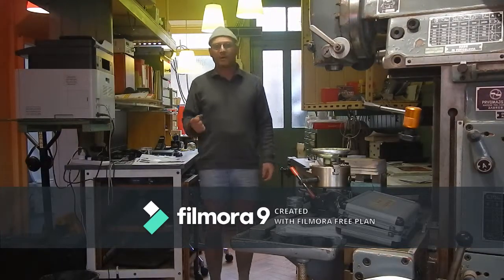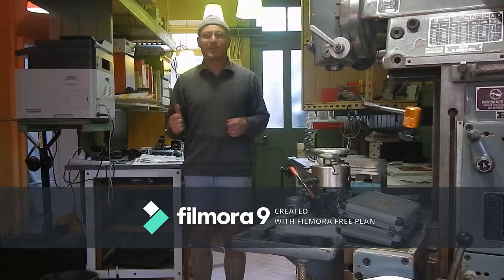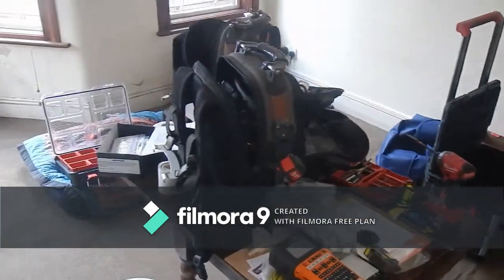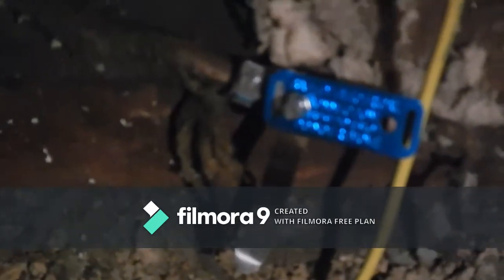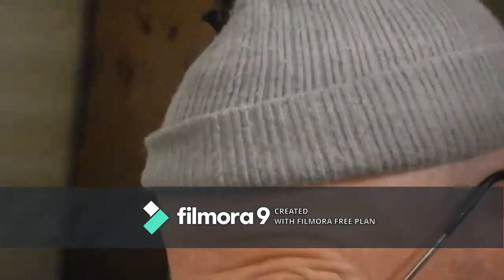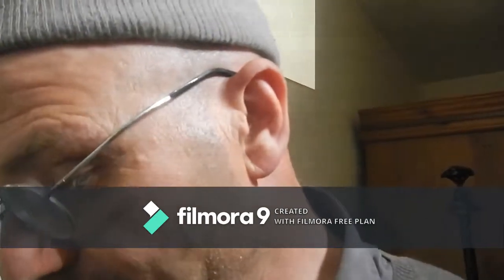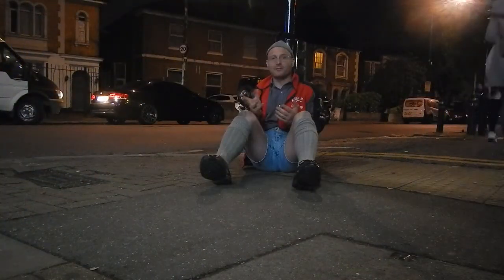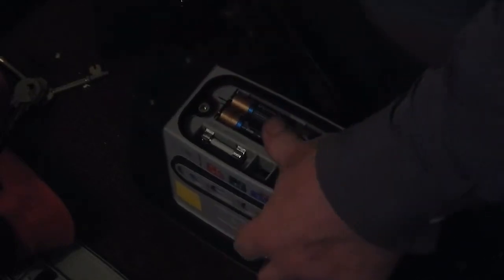Installing another Consumer Unit: Second Megger 1730 death during new consumer unit testing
WWTV VIDEO 18  EICR remedial works - 90 miles away.  New consumer unit fit and I kill my second Megger 1730 MFT!!